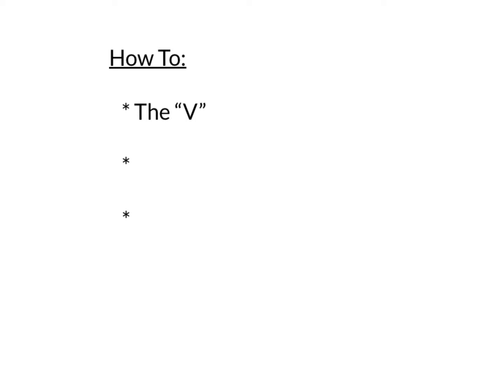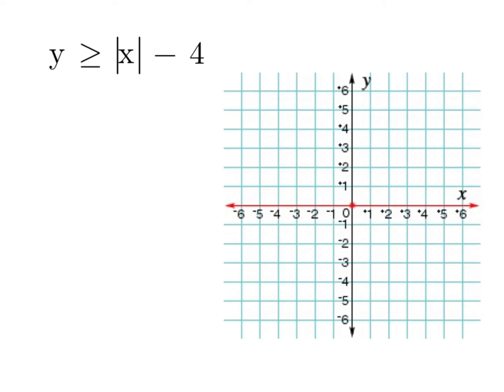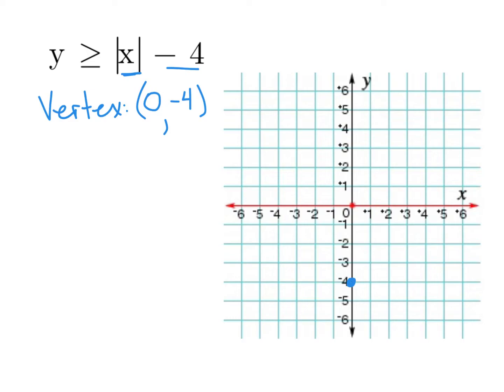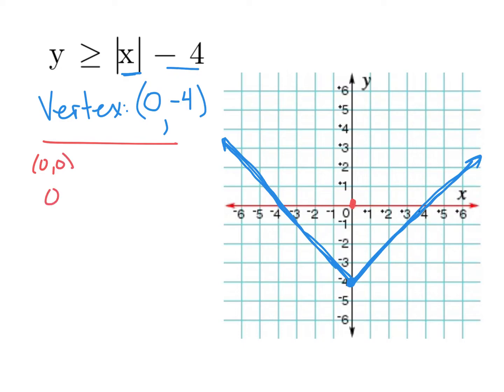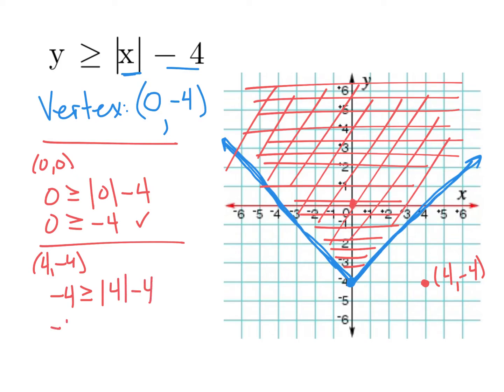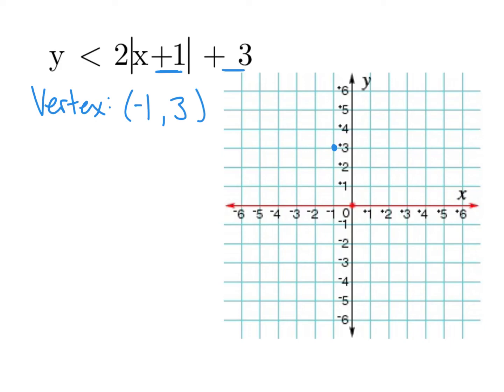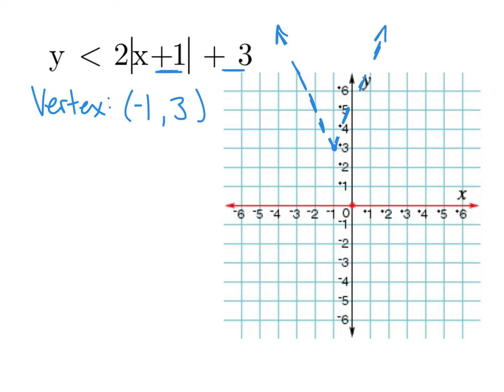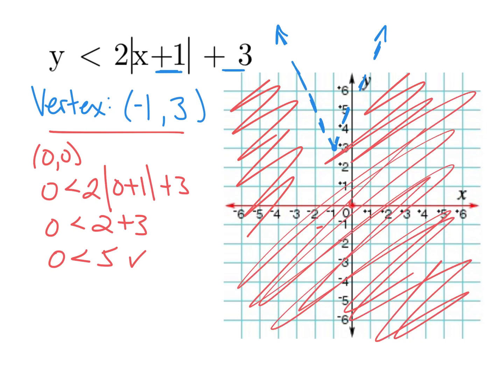Algebra 2: 2.8b-Graphing Absolute Value Inequalities